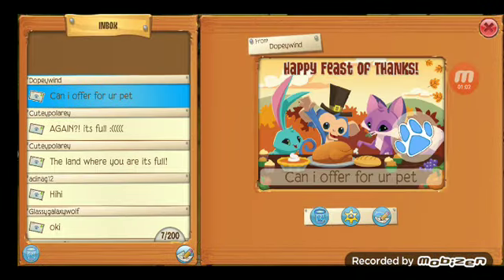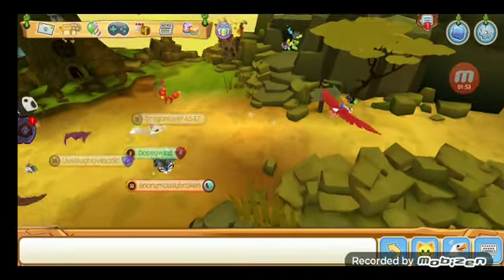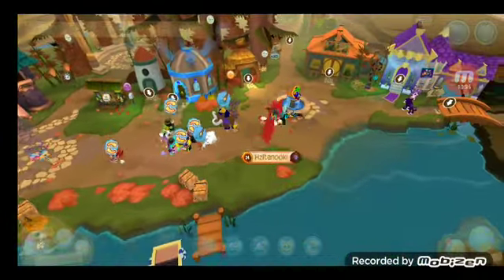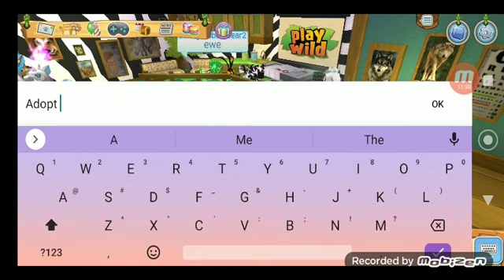Time To Soar!